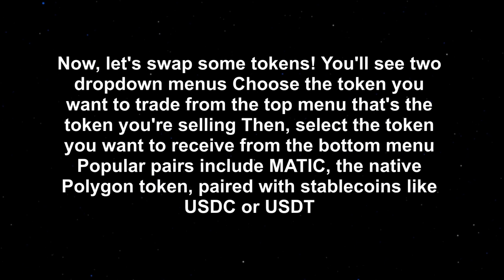How To Use Quickswap Polygon - KevinHowTo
How To Use Quickswap Polygon guides users through decentralized token swaps on the Polygon network, covering wallet setup, connecting to Quickswap, navigating the interface, executing trades, understanding liquidity pools, and managing transaction fees. This tutorial simplifies the process of interacting with Quickswap, enabling users to efficiently swap tokens, participate in liquidity provision, and leverage the benefits of low-cost, high-speed transactions on the Polygon blockchain. It details the steps for bridging assets from Ethereum or other networks, exploring various trading pairs, and optimizing swap settings for slippage and gas fees. The guide also addresses common issues, offers troubleshooting tips, and provides insights into the security aspects of using decentralized exchanges.

00:00 Intro
00:05 Connect Wallet
00:14 Token Swap
00:25 Confirm Trade
00:31 Liquidity Pools
00:37 Slippage and Fees
00:46 Security Tips